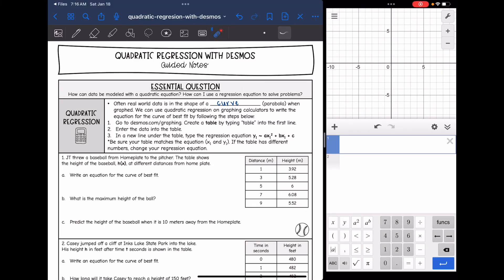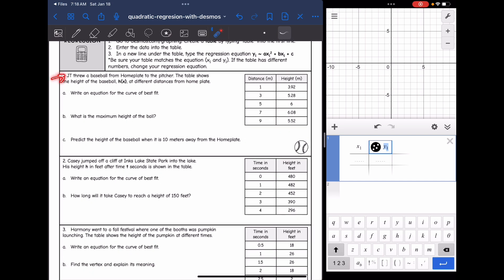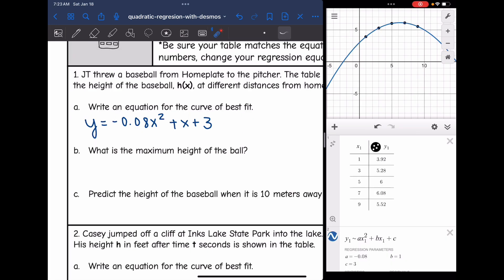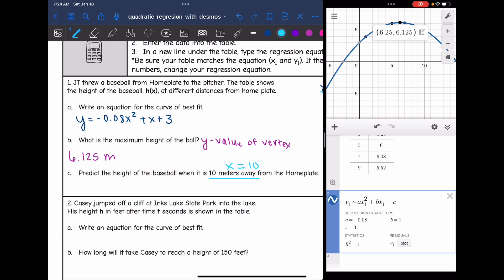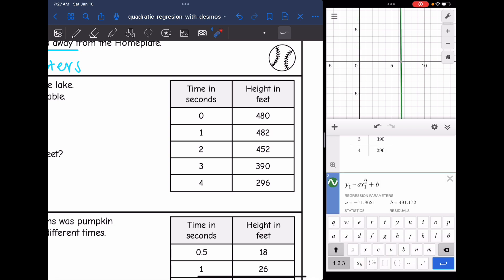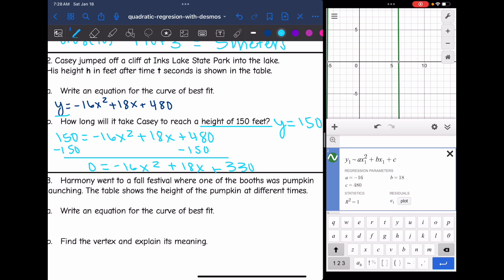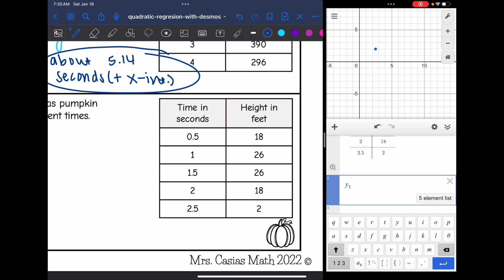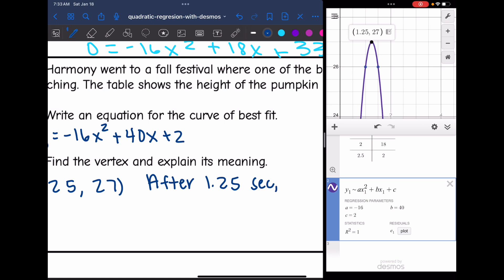How to do Quadratic Regression with Desmos Graphing Calculator | Algebra 1 Lesson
Join me as I show you how to use quadratic regression on the Desmos graphing calculator, and find and use the equation of best fit to make predictions. I am using the Desmos Graphing app in this video. to access the same calculator

You can find the handout used on my Teachers Pay Teachers store